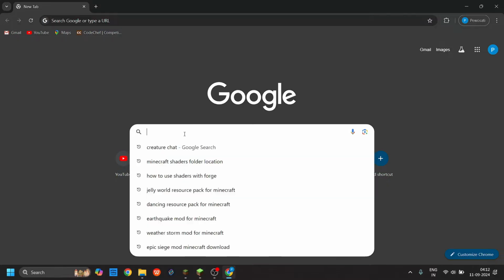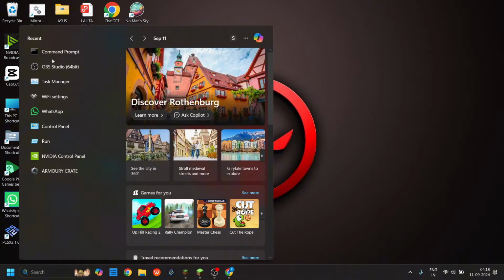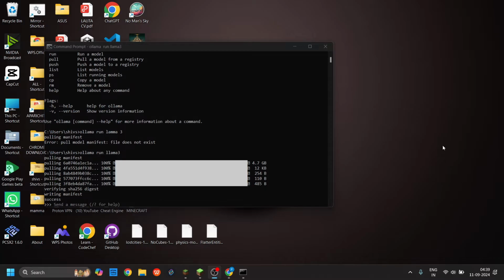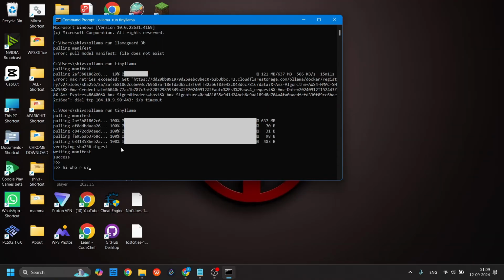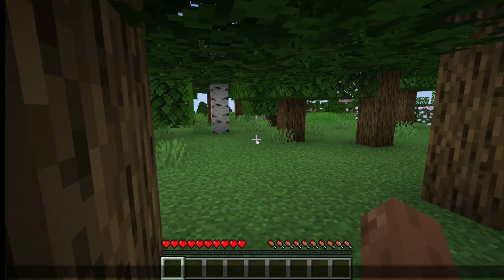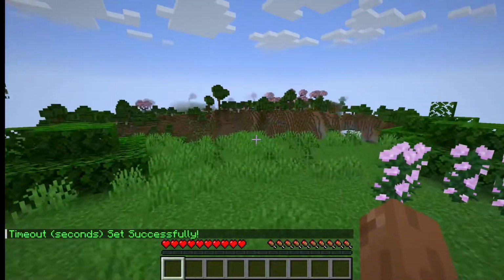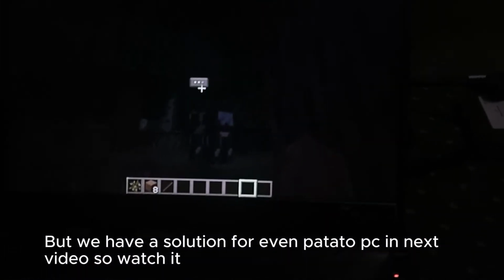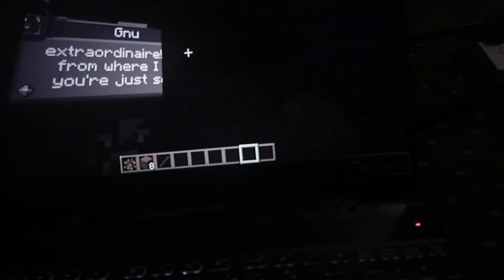How to Fix ALL Creature Chat Errors — Discord Error, Timeout Error, API, No Internet, Invalid URL #2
fix discord error in creaturechat mod | how to use creaturechat | creature chat | creaturechat | creaturechat mod | fix creaturechat error
Here we are setting up groq API for CreatureChat minecraft mode, If u are in the description for commands make sure to subscribe to appreciate my work, so that i can create more videos like these.

RUN THESE COMMANDS (LLM SET UP)
1️⃣ COMMAND ONE : (This is just where is your model is running)

2️⃣ COMMAND TWO : ( lamma3 or any model u want to use)
/creaturechat model set llama3

3️⃣ COMMAND THREE : (I don't know what it is but they want us to do it so do it)
/creaturechat timeout set 0

(Watch this if the Local LLM is lagging or too slow for you!)

PART 2 : install LLM for creatureChat to work
Link (THIS IS THE PART 2 NOOB)

Timestamp:
00:00 Intro: Fixing the "Discord Link" Error
00:18 Step 1: Downloading Ollama (Required for Local AI)
00:57 Step 2: Installing Llama 3 Model (Command Prompt)
02:17 TinyLlama vs Llama 3 (Speed Comparison)
02:54 Step 3: Connecting Minecraft to AI (In-Game)
03:22 Command 1: Set the Localhost URL
03:34 Command 2: Select Your Model (Llama 3)
03:56 Command 3: Fix "Request Timed Out" Error
04:41 Applying Settings for Llama 3
05:14 Live Test: Talking to Mobs
06:06 Why is it slow? (Groq API Fix Preview)
06:22 Outro: Watch Part 3 for Speed!